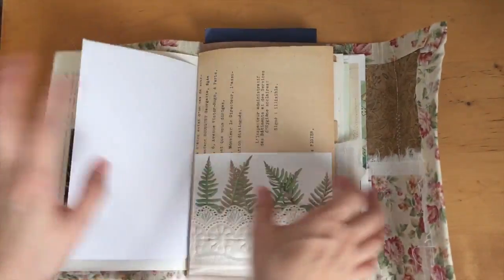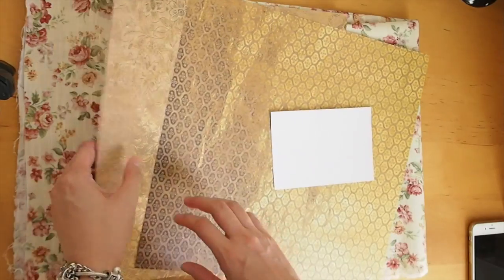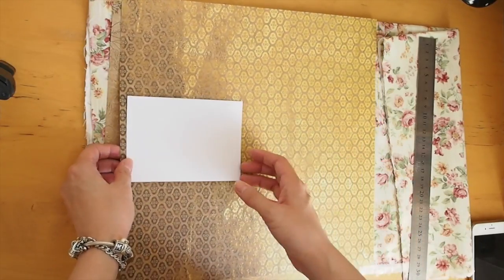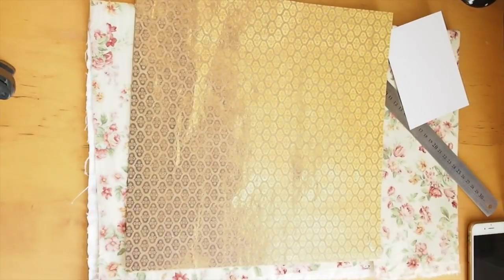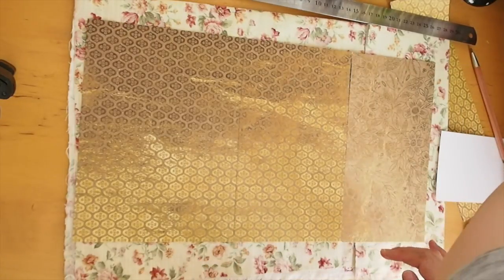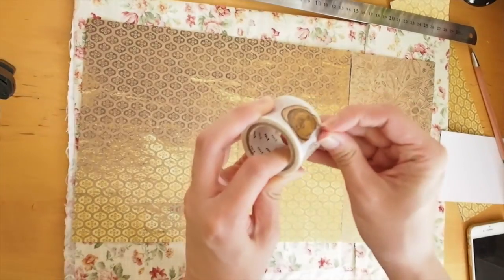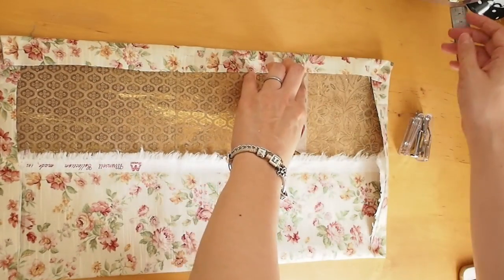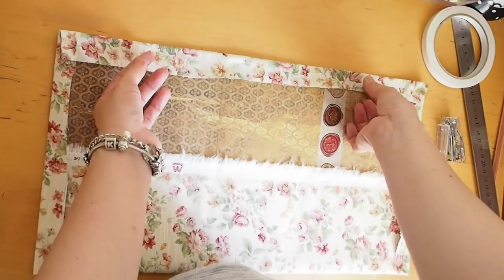Making a Fabric Junk Journal Part 1 | Making the Cover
Follow along as I make mistakes trying to put together my very first fabric junk journal ^^"  I will be splitting it into different parts to keep the videos shorter.